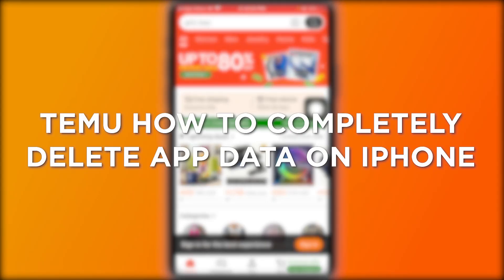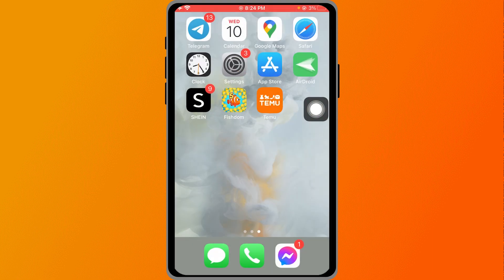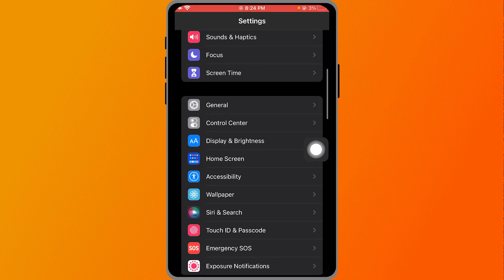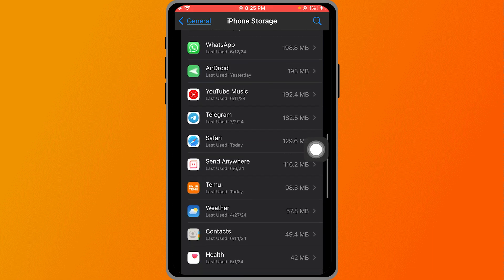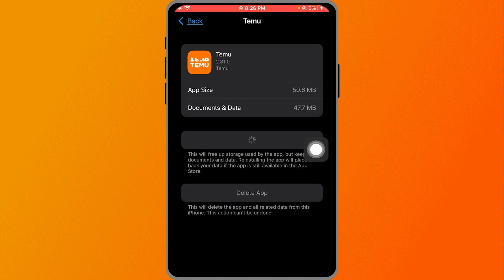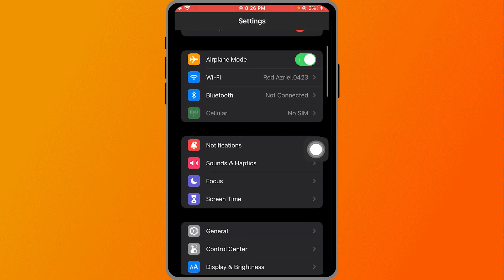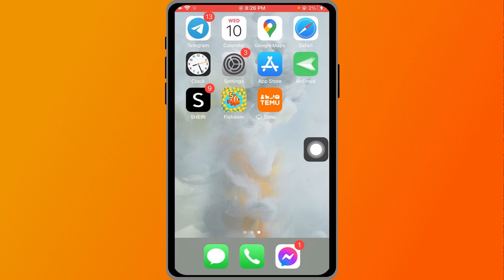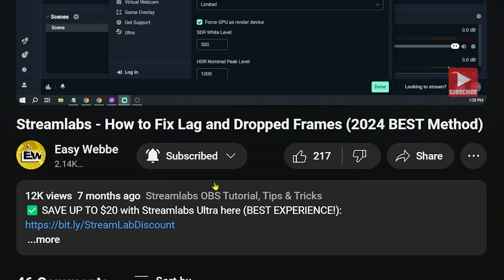Temu How to Completely Delete App Data on iPhone (GUIDE)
Did you know how to delete account on Temu iPhone? Here's a video of how to delete Temu account permanently on iPhone. At the end of this video, you will learn how to delete account Temu easily on iPhone.